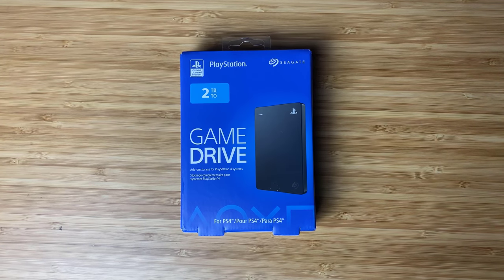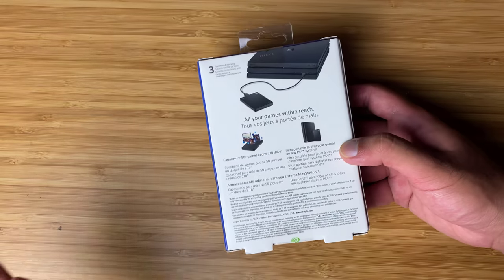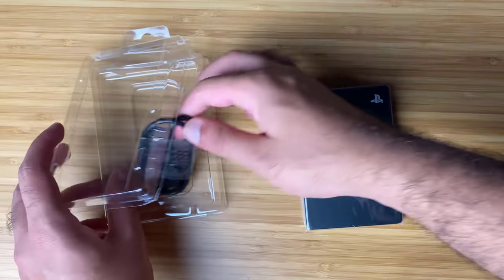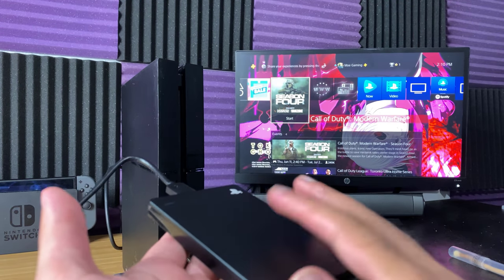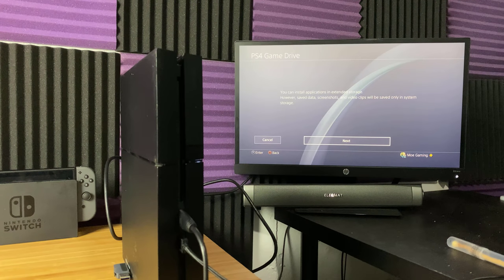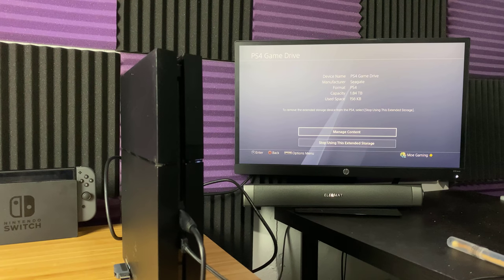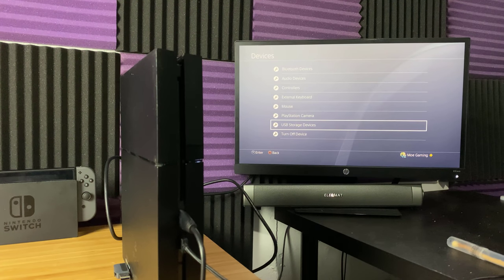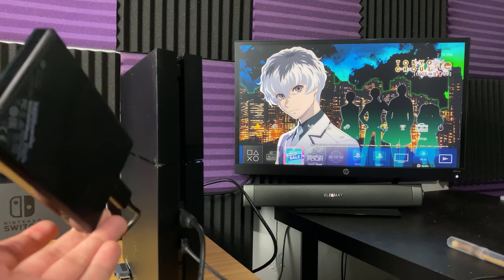Seagate PS4 External Hard Drive Review/Unboxing + Test!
In this video i talk about Seagate PS4 External Hard Drive Review/Unboxing